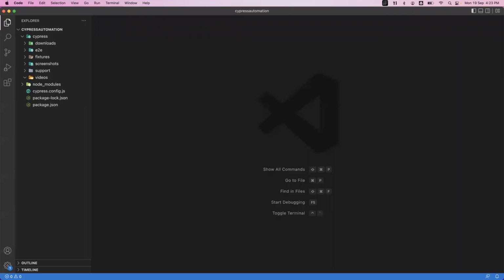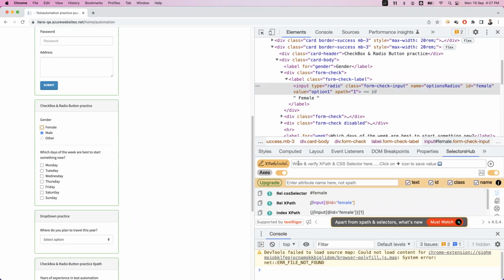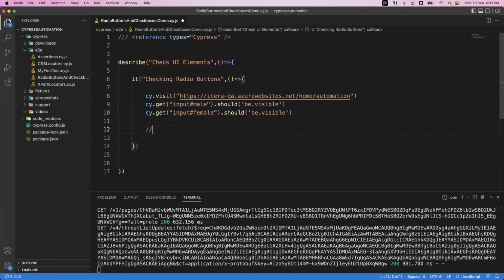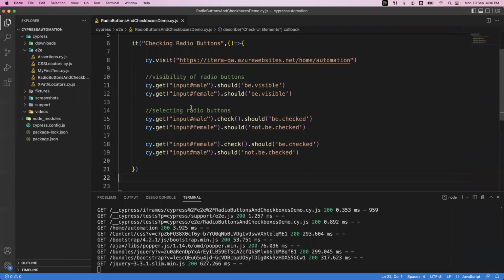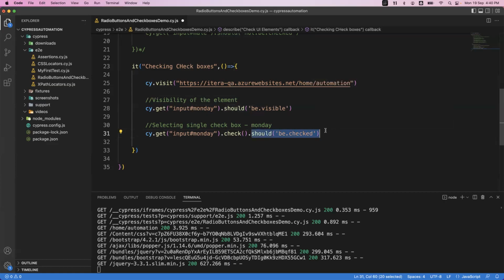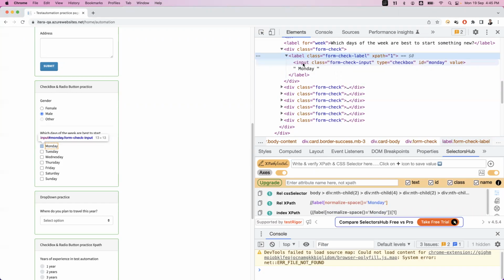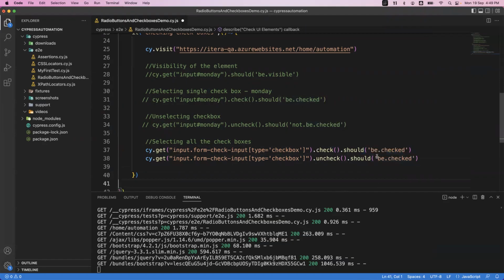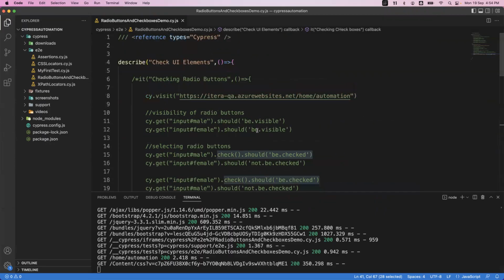Part 7: Cypress E2E Web Automation | Interacting with Elements | Radio Buttons & Checkboxes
Topics Covered :
1)Cypress E2E Web Automation
2) Interacting with Elements
3) Radio Buttons & Checkboxes